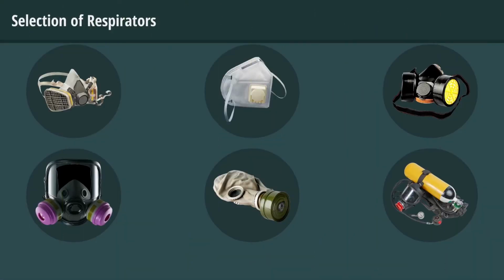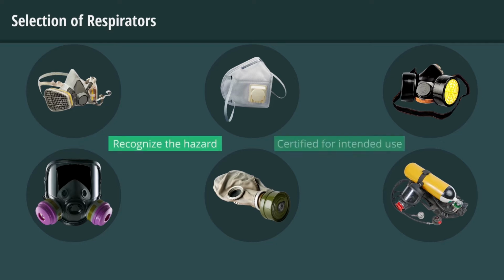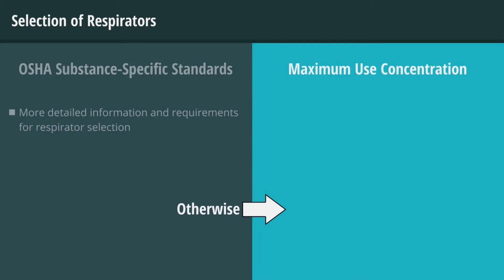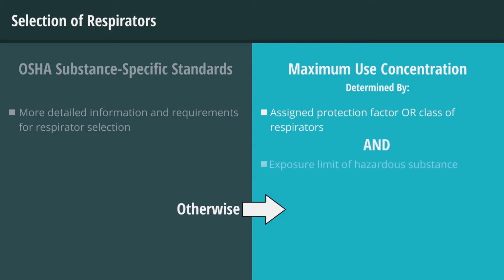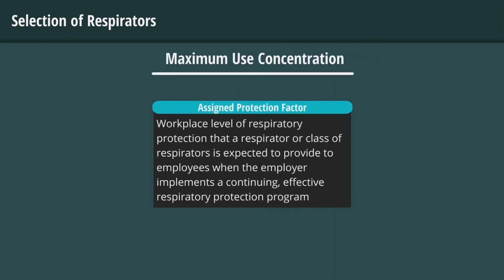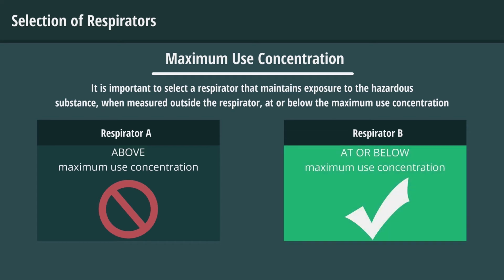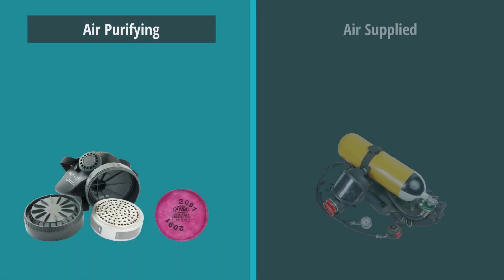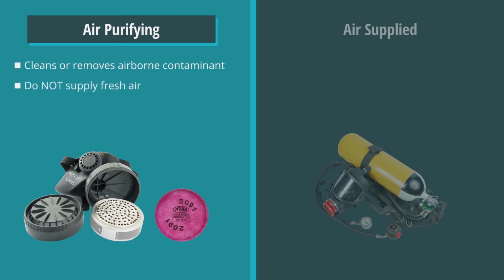2 Minute Toolbox Talk: Respiratory Selection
Respirators come in a wide variety of types, shapes, and sizes. The specific type required for adequate protection depends on the type of hazardous substance in the work environment and the type of work being performed. To select the correct respirator, it is important to recognize the hazard and make sure the respirator is certified for the intended use.

This information comes from the eSafety training course: Respiratory Protection.